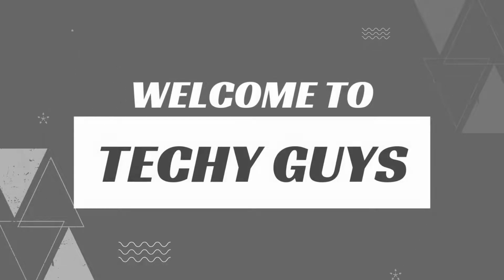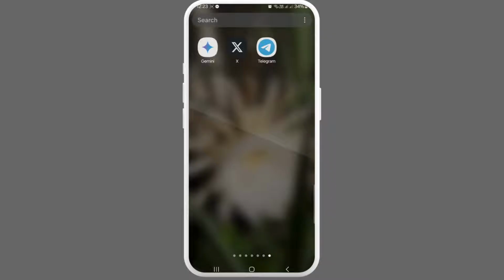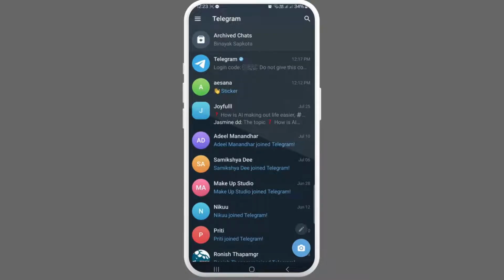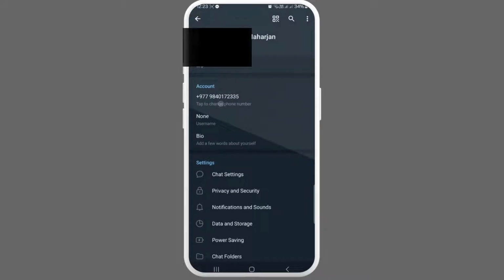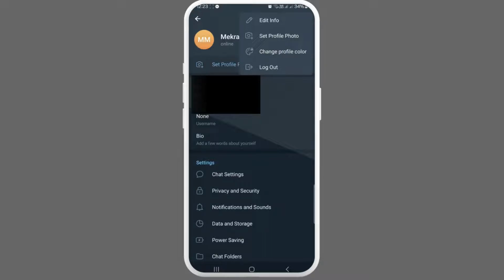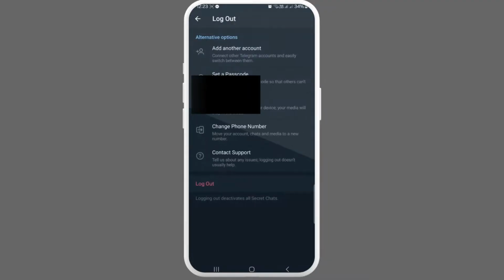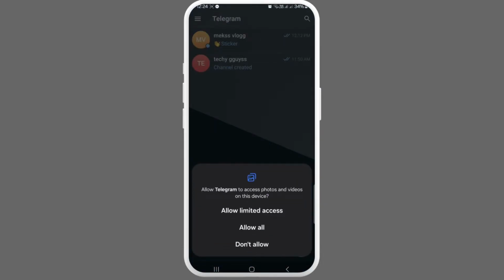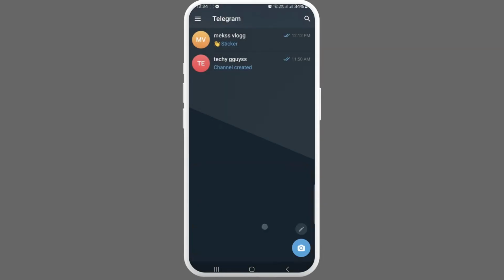How to Logout Telegram Accounts 2024?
Wondering how to log out of your Telegram account? 🔒 In this video, I'll show you the step-by-step process for logging out of Telegram on your smartphone, tablet, and desktop. Whether you need to switch accounts or simply want to enhance your security, this guide will make it easy!